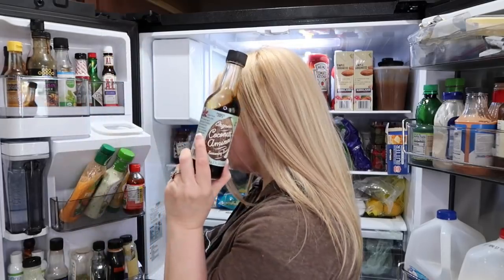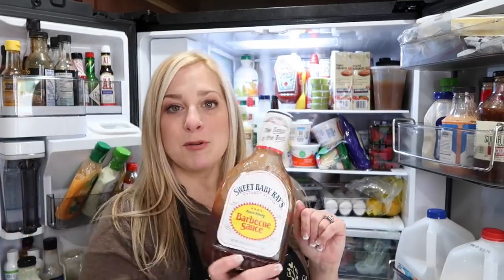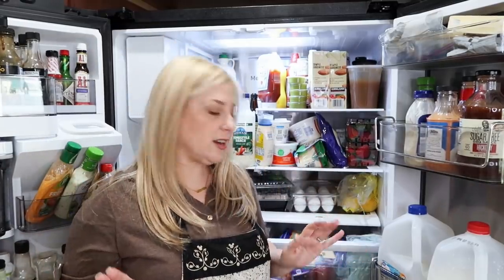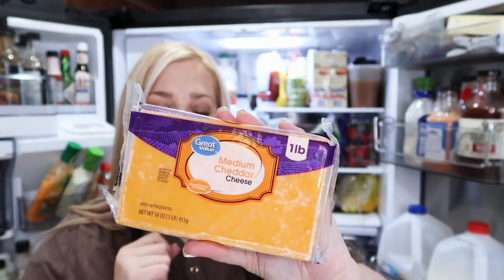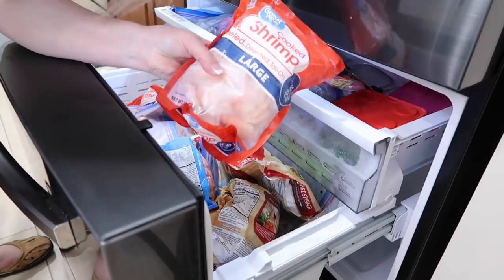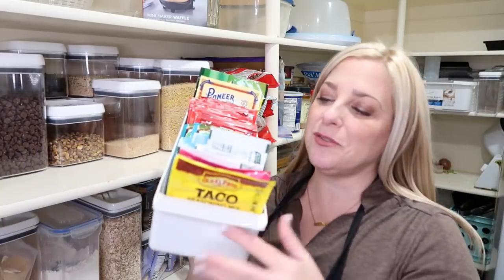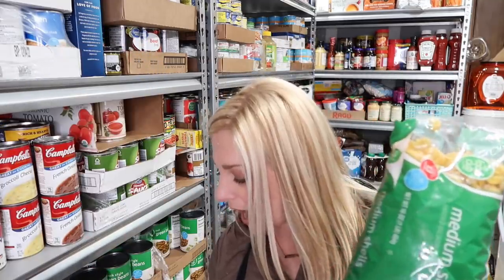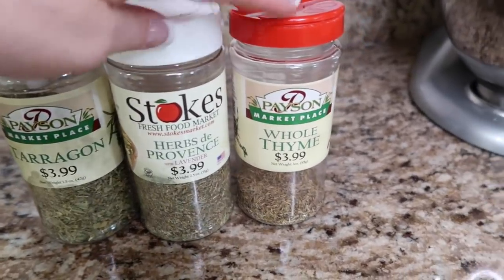MY TOP PANTRY STAPLES- WHAT I KEEP STOCKED IN MY FRIDGE, FREEZER AND PANTRY!!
I'm sharing what I keep on-hand in my fridge, freezer, and pantry, to make homemade meals for the family.